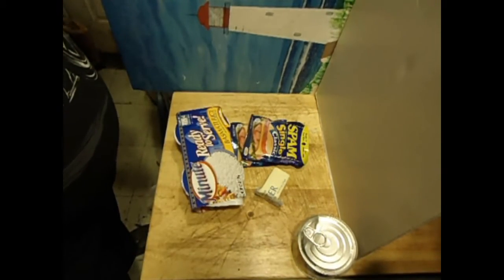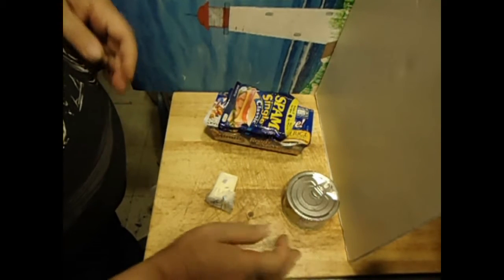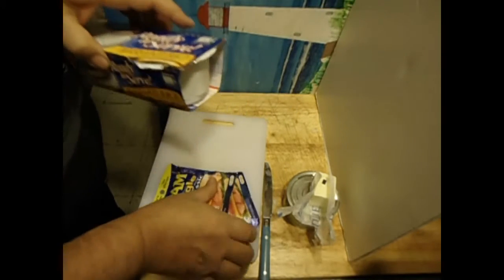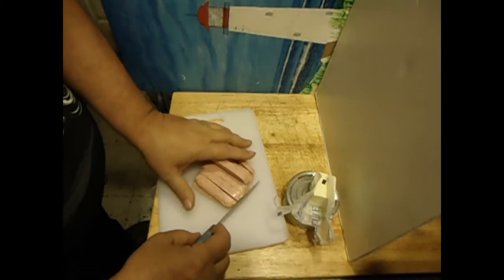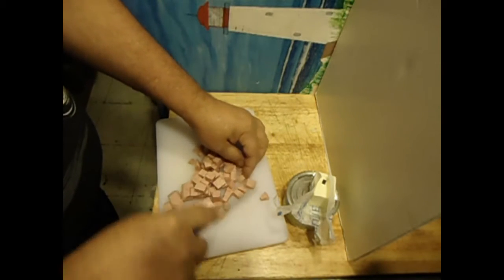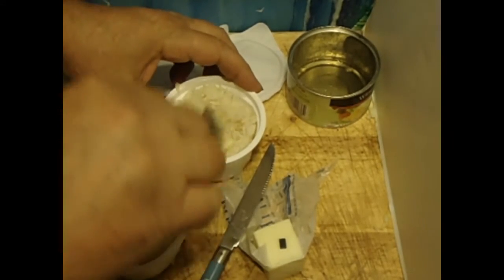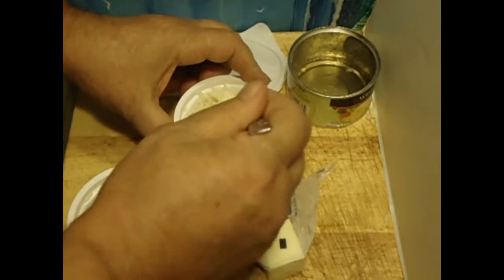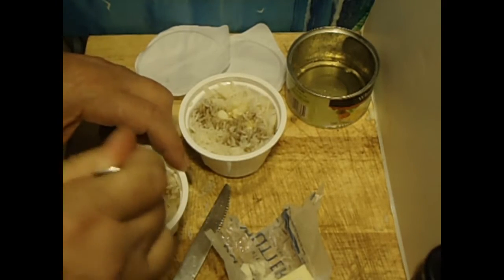Cooking with Doc, Spam, pineapple and rice for under $4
I saw a recipe for  something like this but it included beans which the Misses doesn't like, when I saw the spam on sale and rice directly across the aisle it was almost a nonthinker what was for dinner